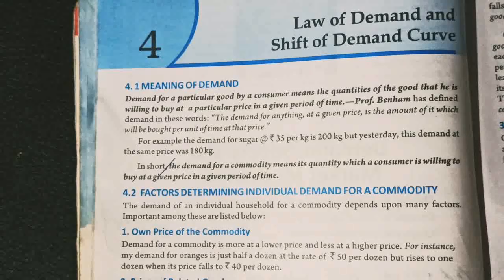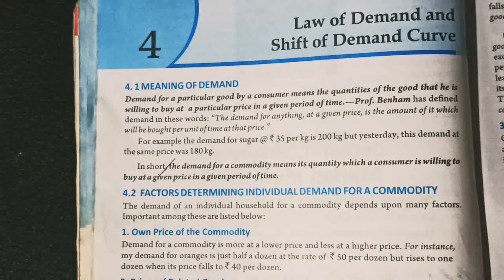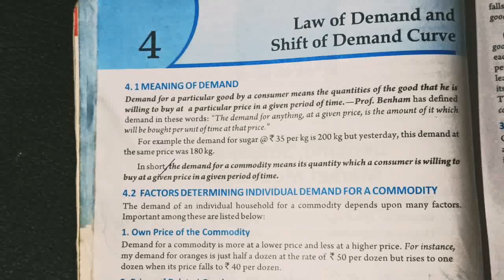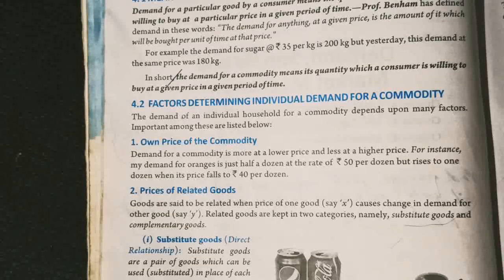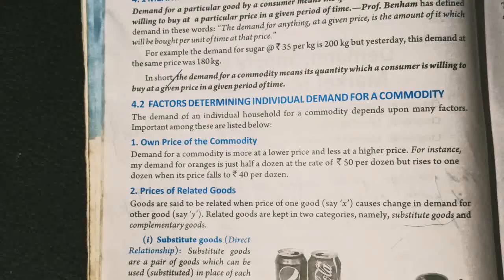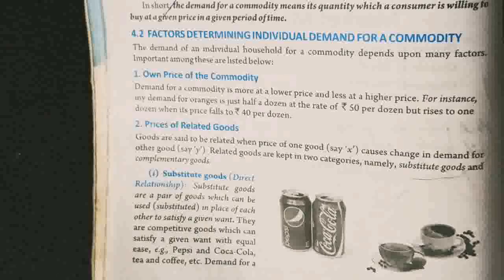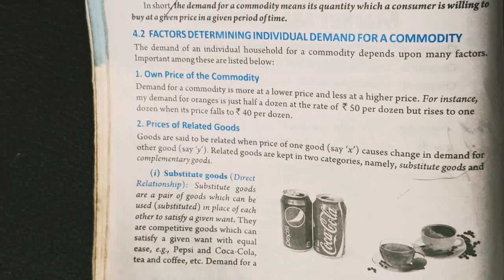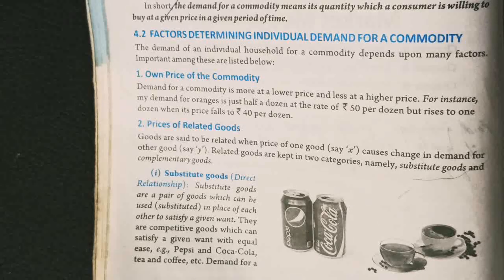11 Economics ( Chapter 4)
Demand and its determining factors.